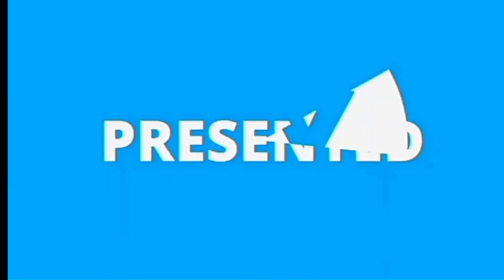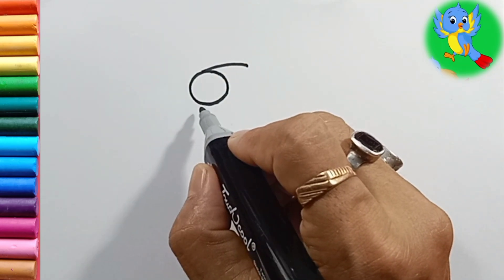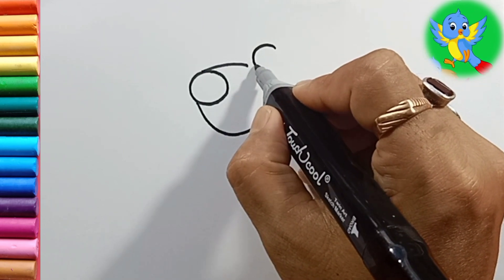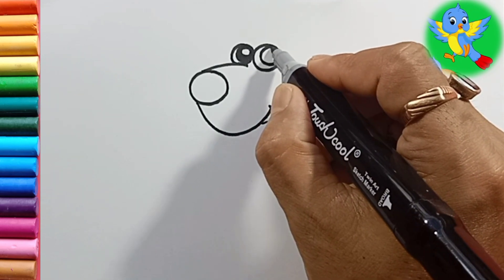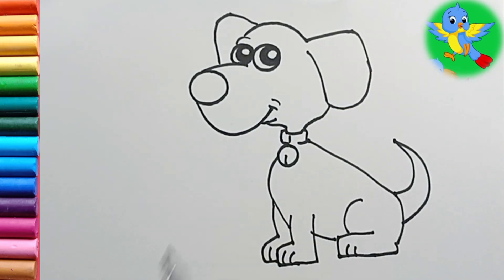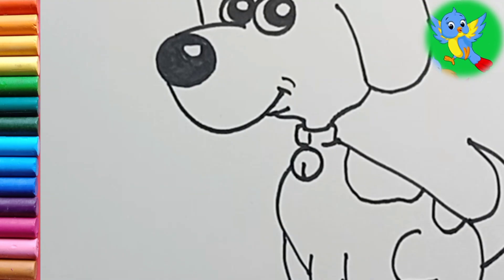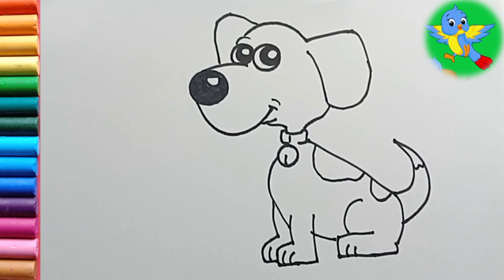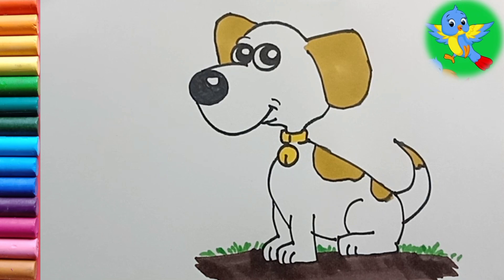How to draw a dog easy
Follow my step by step dog Drawing & you will be able to draw as Beautiful as mine..
  It is so interesting & easy dog Drawing that it is suitable for beginners(i.e, Std.I to Std. VI )
It is very easy dog drawing that you can easily draw and I am sure that you guys are going to love this tutorial.
Enjoy Drawing...

Material Used :-
* Brush tip Colour Marker Pens
* Plastic Crayon colour
* STIC Hexa Oil Pastels ,
* DOMS Oil Pastels
* Artline ( love art sketch pencil )
* Black Marker
*White Correction pen

 Art Studio Tsk (Lok Gurung).

 ▬▬▬▬▬▬▬ Music ♪♫ ▬▬▬▬▬▬▬

▬▬▬▬▬▬▬ ▬▬▬▬v▬▬▬